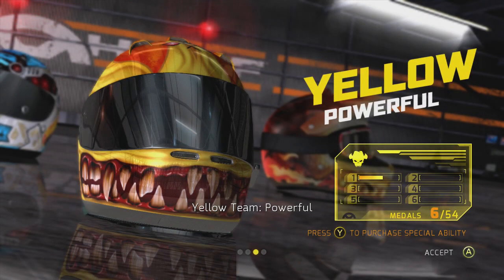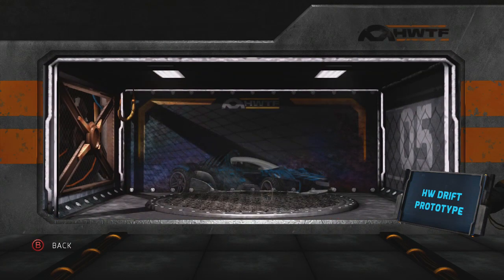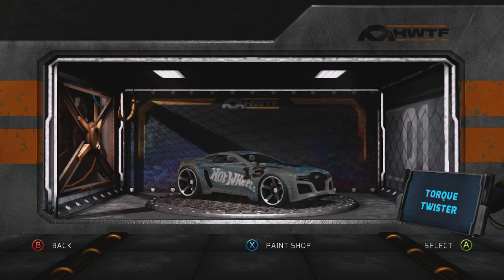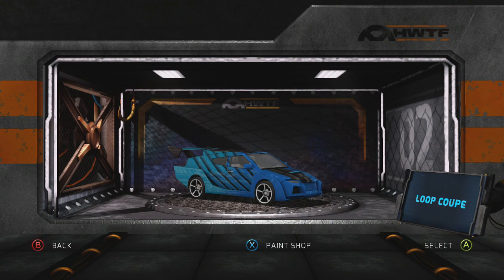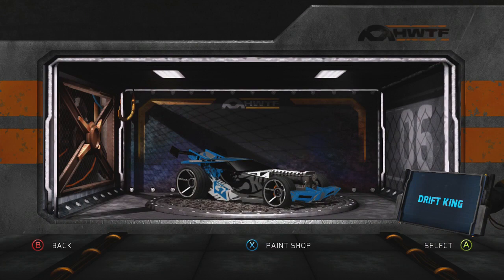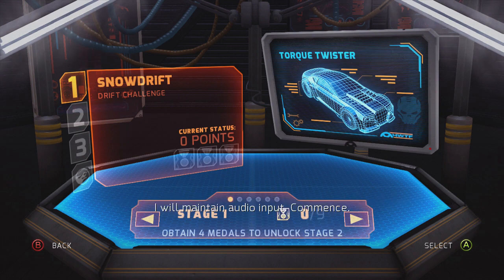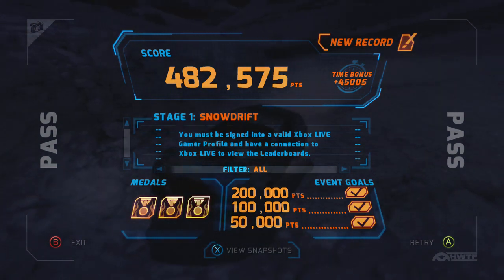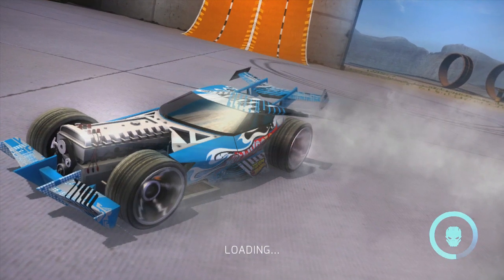Let's Play Hot Wheels: World's Best Driver, ep 5: Sorry, Danny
Well, that was quite the entrance.